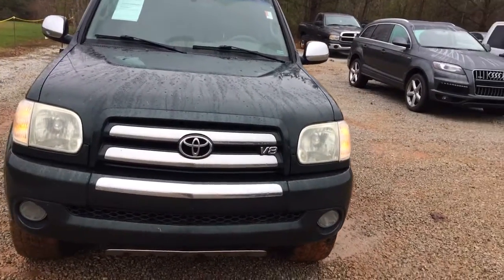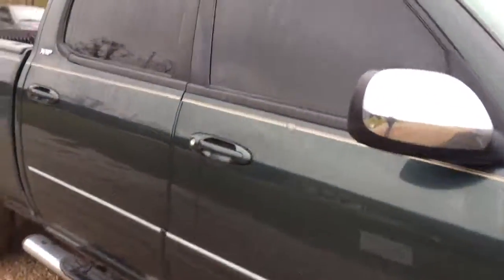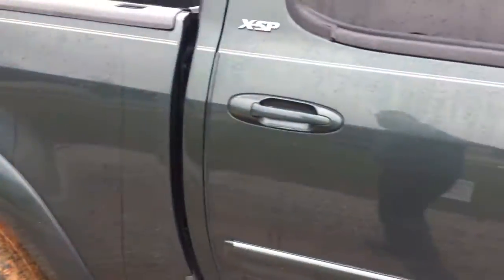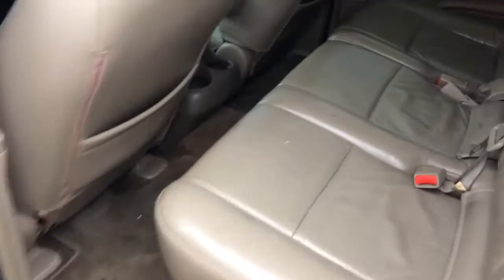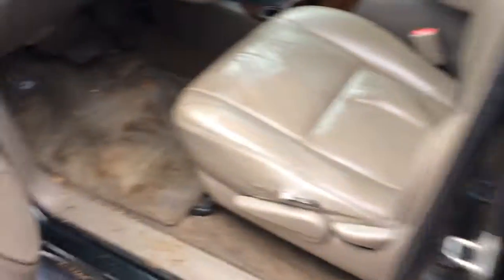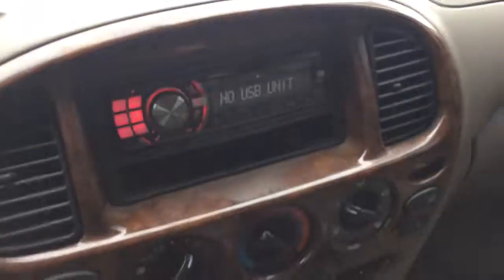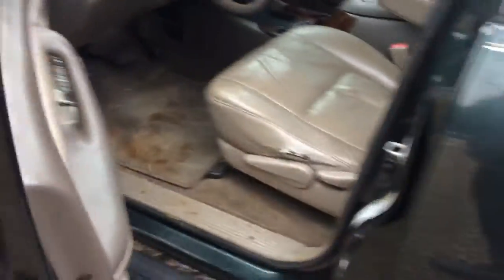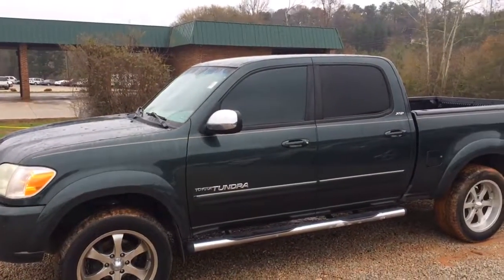2006 Toyota Tundra for you Anthony!!!